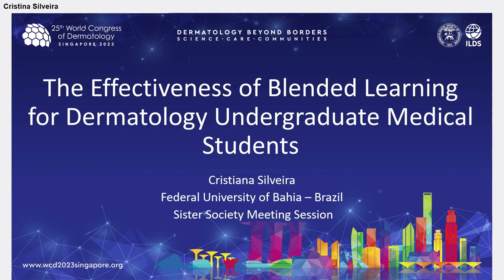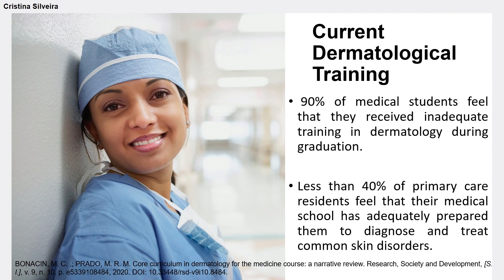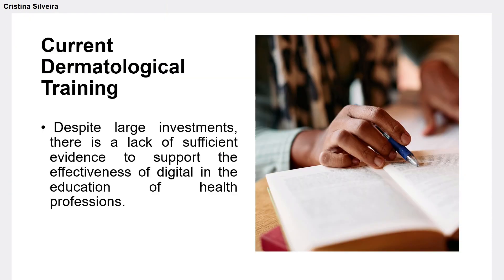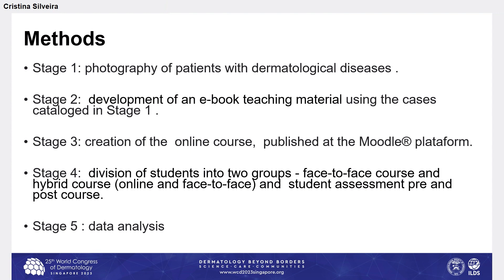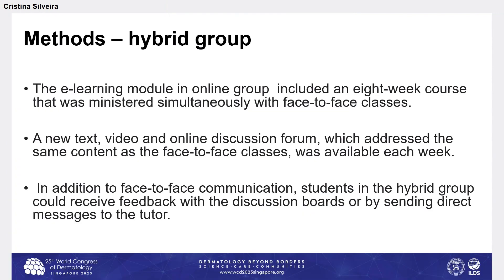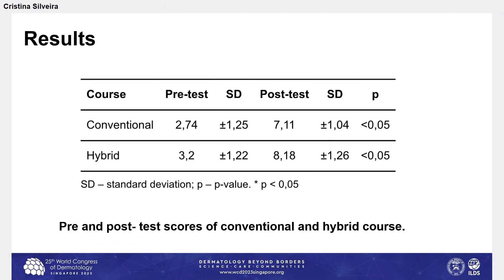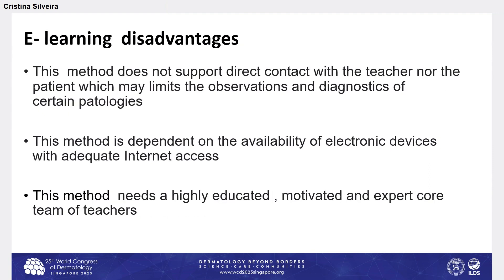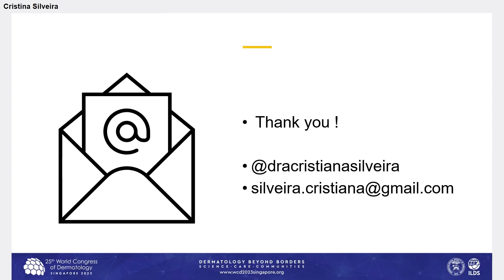The Effectiveness of Blended Learning for Dermatology Undergraduate Medical Students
Cristiana Silveira
Federal University of Bahia - Brazil
Sister Society Meeting Session